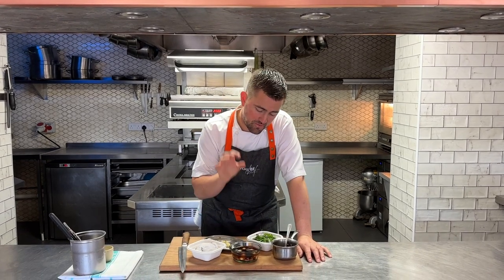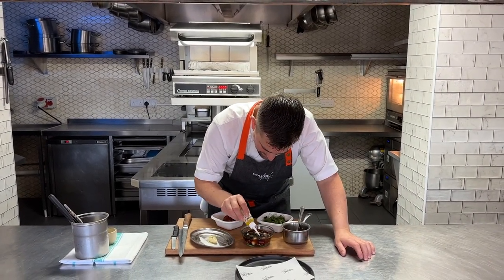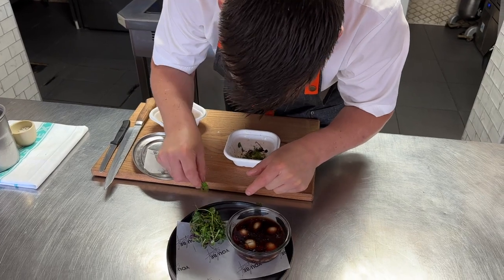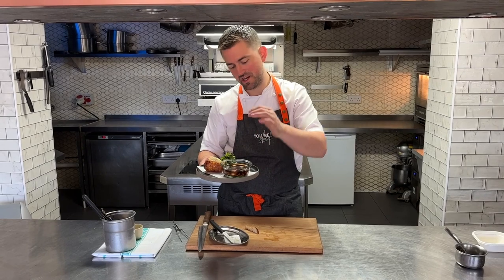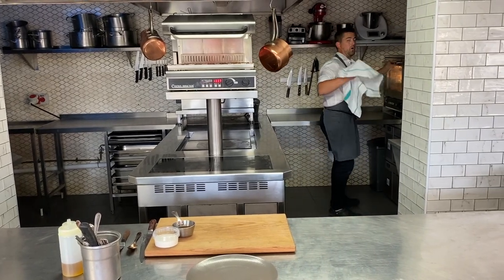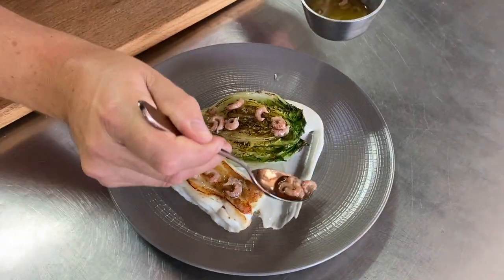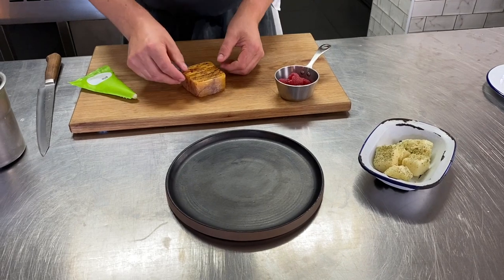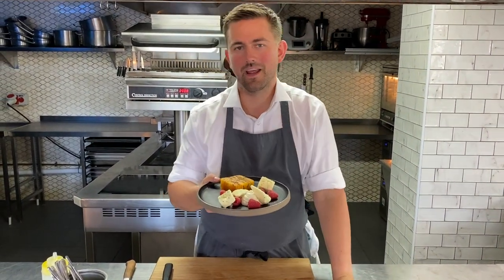Seasonal Set Menu | You Be Chef August 2023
Watch chef Robert Thompson prepare and serve the You Be Chef seasonal set menu for August 2023!

On the menu:

Aspic of Wood Pigeon, Confit Duck and Quails Eggs, Herb Salad and Roasted Pigeon Vinaigrette
Caramelised Shallot and Truffle Brioche

Roasted Fillet of Cod with Sauce Pil Pil
Roasted Baby Gem Lettuce and Brown Shrimp and Lemon Dressing

Pressing Of Nectarines in a Lemongrass Jelly
White Chocolate Aero, Fresh Raspberries and Raspberry Gel

0:00 - Intro
0:05 - Aspic
3:49 - Cod
6:52 - Nectarines
8:38 - Outro